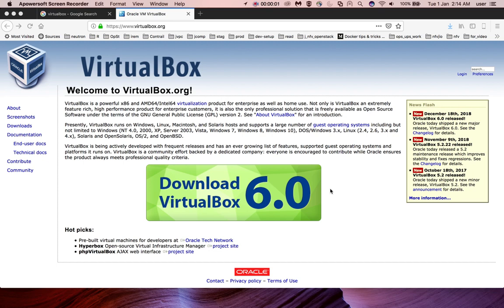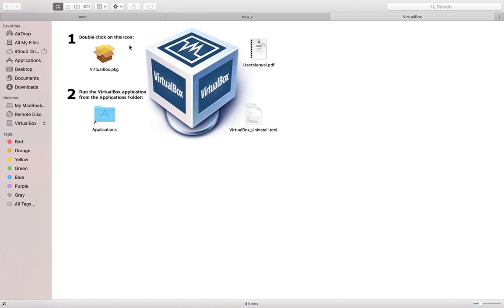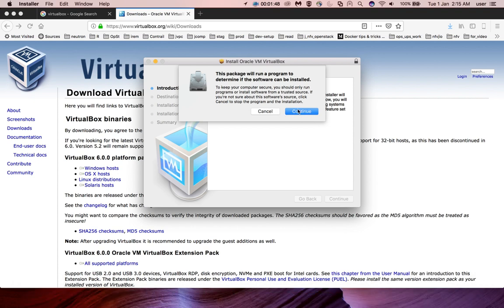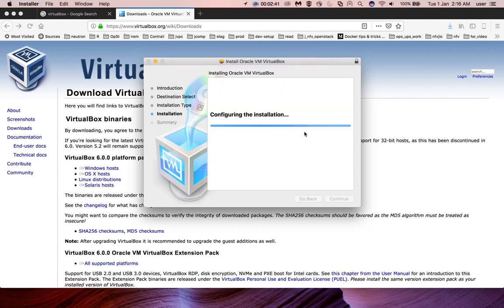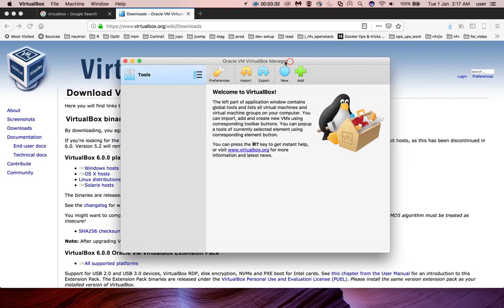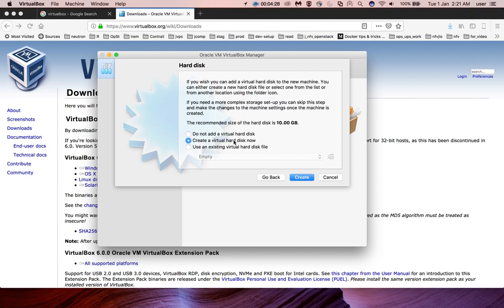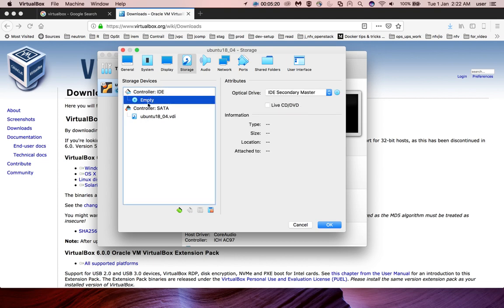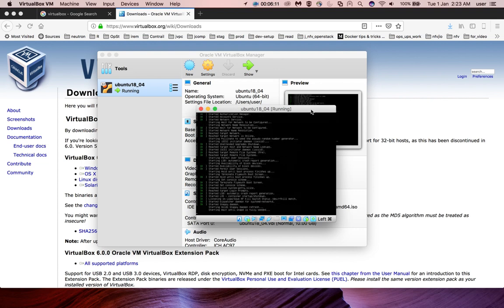How to Install VirtualBox In macOS Mac OS X and Create a VM - 2019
Sierra, Mojave